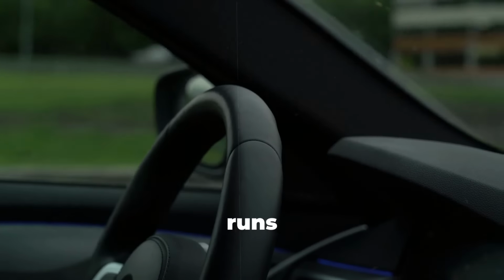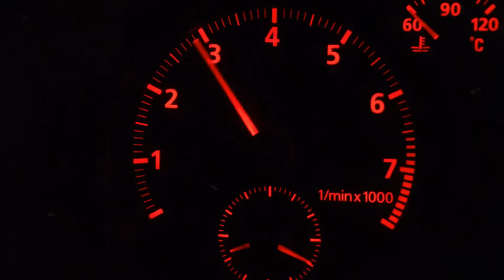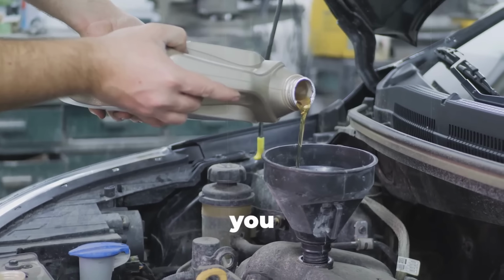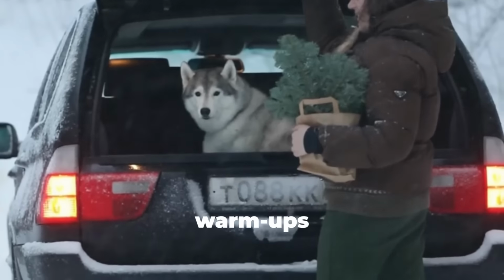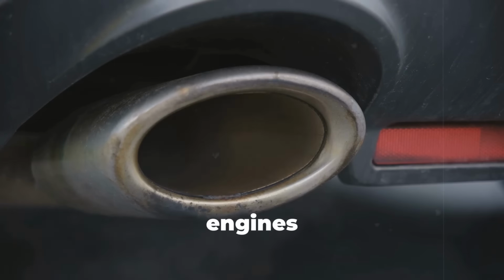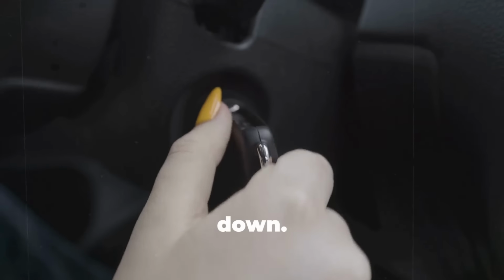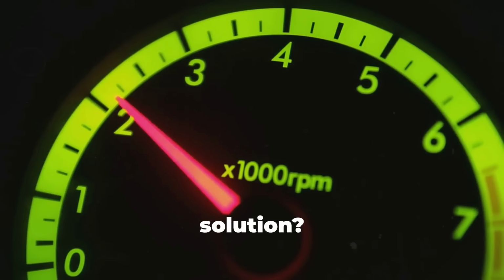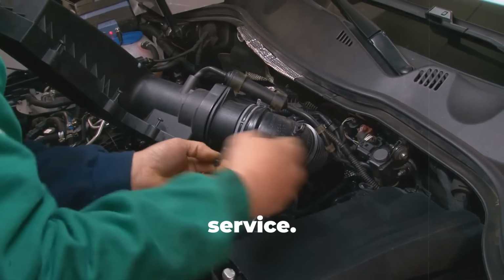7 Common Mistakes that DESTROY Your Diesel Engine (Stop Doing This!)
Diesel engine maintenance 101. Discover the 7 most common mistakes that are silently destroying your diesel engine - insider tips mechanics rarely share with their customers. Whether you own a Ford Powerstroke, Duramax, Cummins, or any turbodiesel, these critical errors dramatically shorten your engine's lifespan and lead to expensive repairs.

In this video, we expose why short trips are killing your diesel, how excessive idling damages internal components, and why even driving too gently can ruin your engine. You'll learn why premium synthetic oil changes aren't just a marketing gimmick, and the warning signs of fuel dilution that most owners miss until it's too late.

We also cover the truth about DPF regeneration cycles, why modern diesel engines need occasional high-RPM driving, and how to spot early warning signs of injector failure before you're stranded on the side of the road.

This isn't theoretical advice - these practical tips come from real-world diesel specialists who've repaired thousands of prematurely failed engines. Follow these recommendations and your diesel engine can easily surpass 300,000 miles without major repairs.

For diesel owners who want maximum reliability and performance without spending thousands on unnecessary repairs, this video provides the maintenance secrets dealers and repair shops don't want you to know.